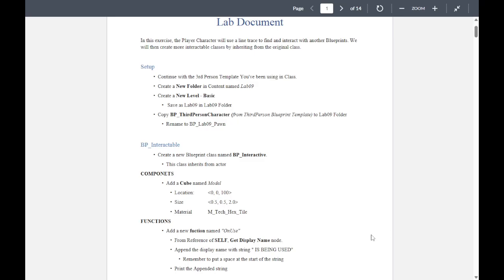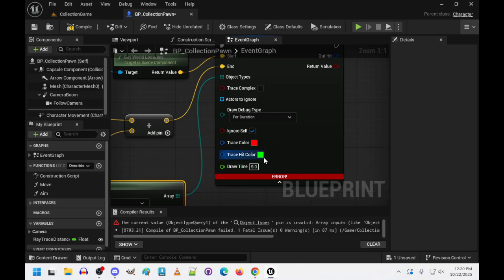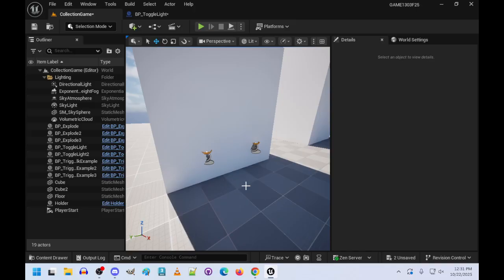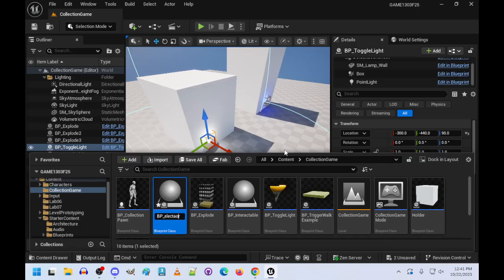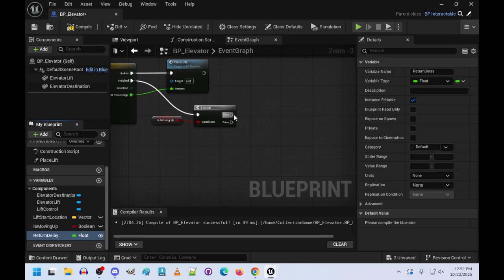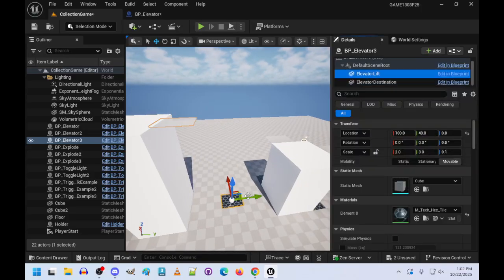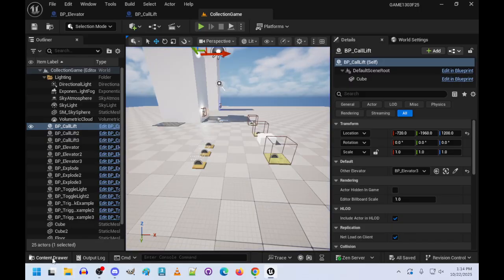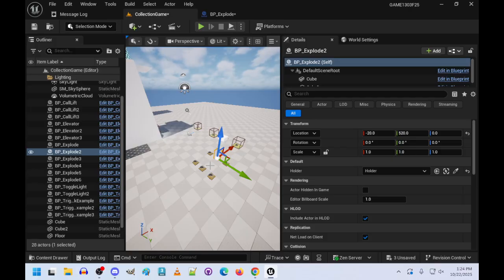GAME 1303 - Trace and Building the Intractables